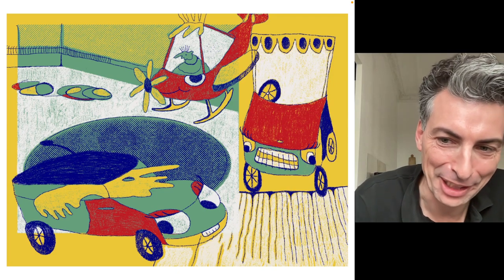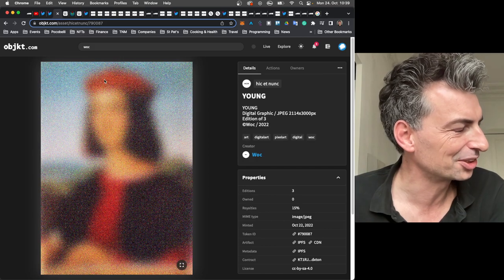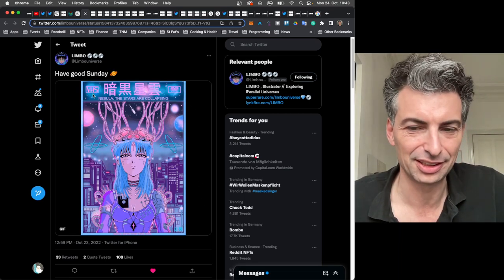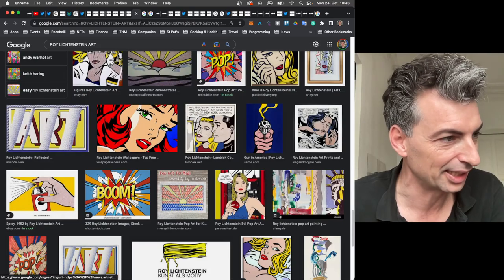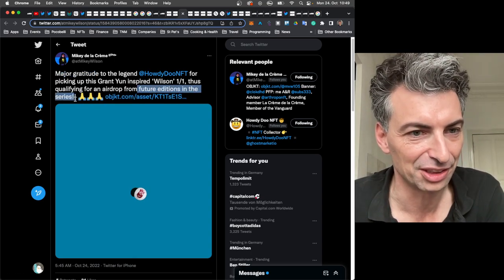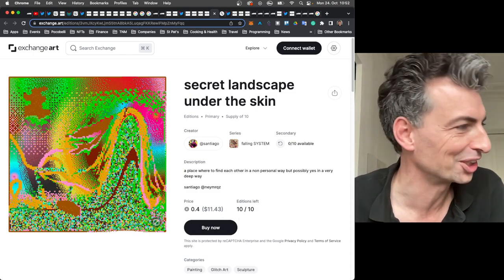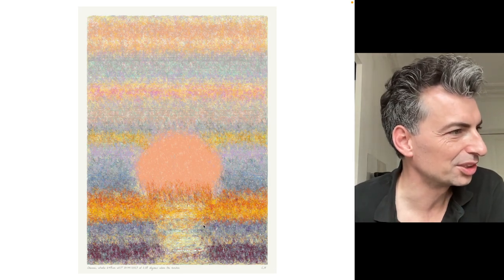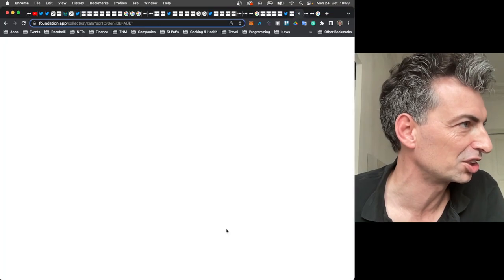Like a child at play | Artist Journal #76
An update on the NFT art market, collecting on the Tezos blockchain and the artwork of Adrian Pocobelli.